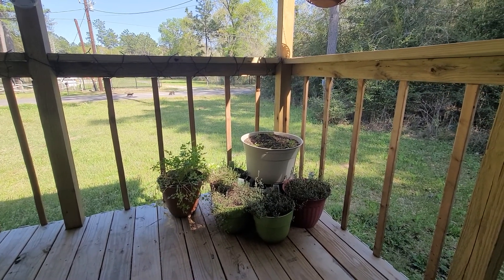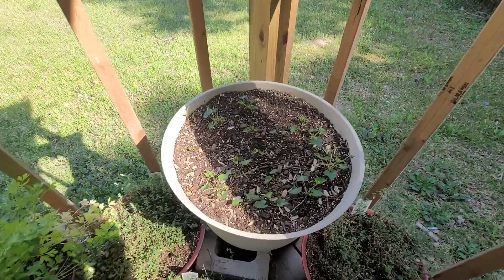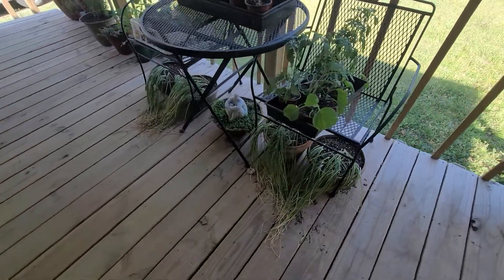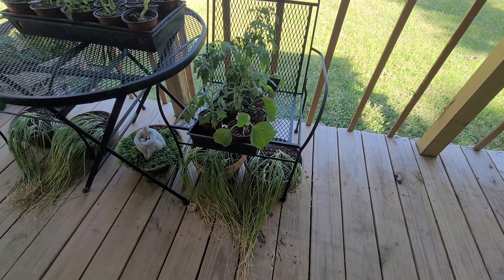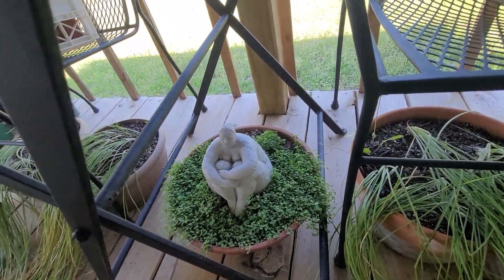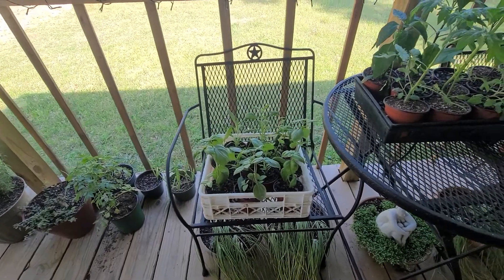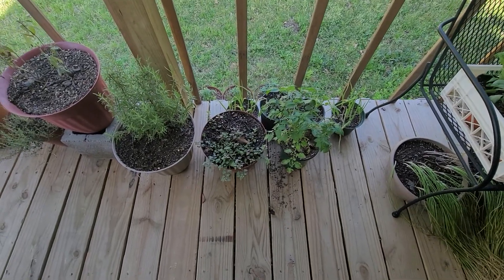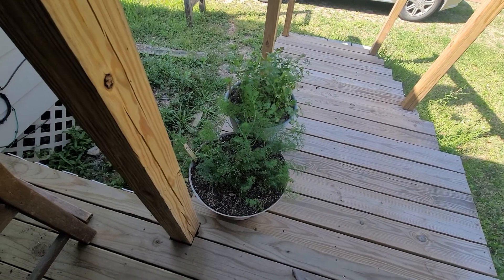Quick tour of plants currently living on my deck.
What's living on my deck, what's getting ready to be  transplanted into the main garden this weekend, and an update on the Corsican mint.